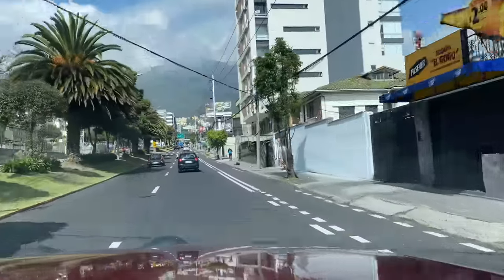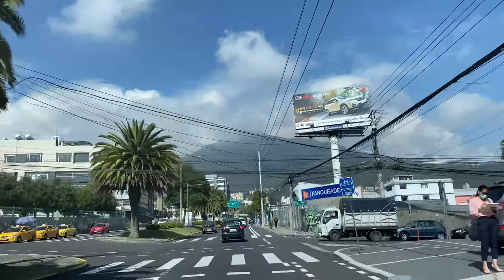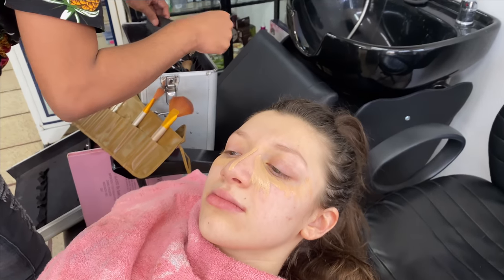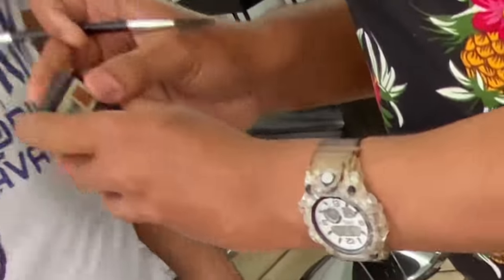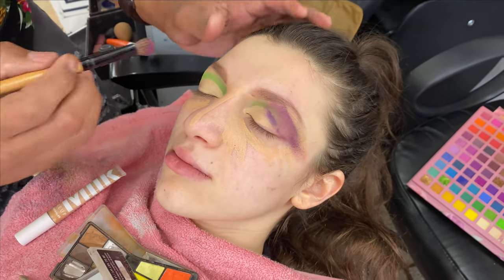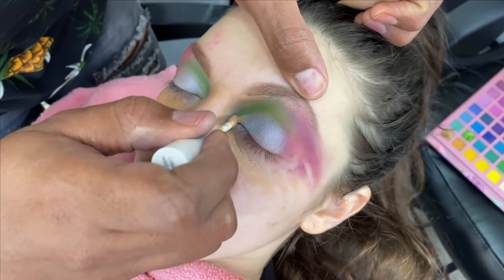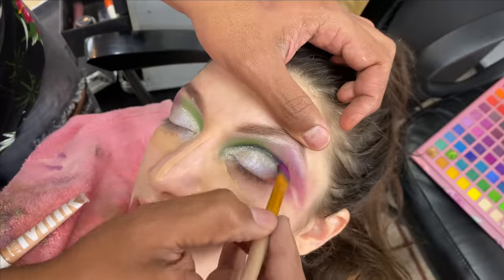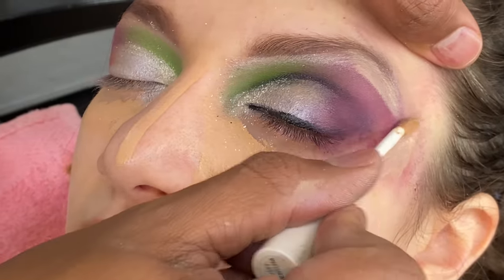THIS WAS PAINFUL - i told them to stop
Lindas, good luck getting through this one :)